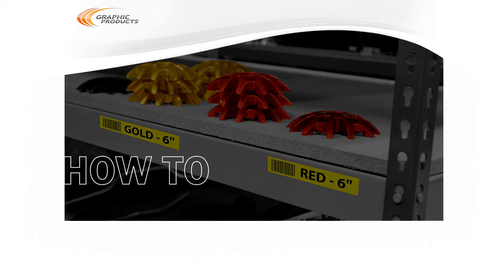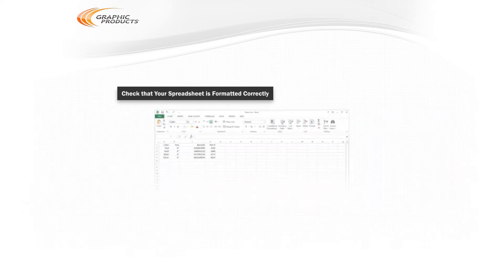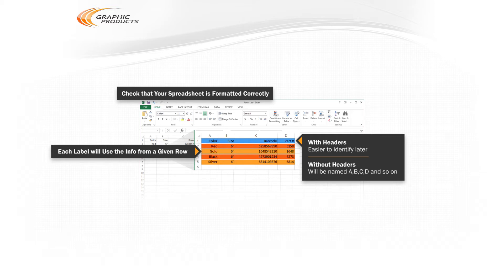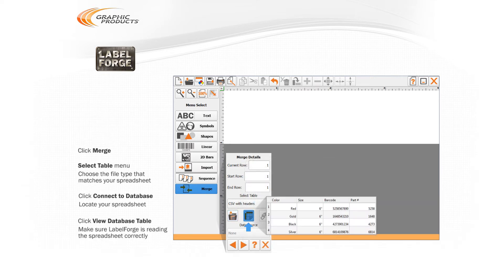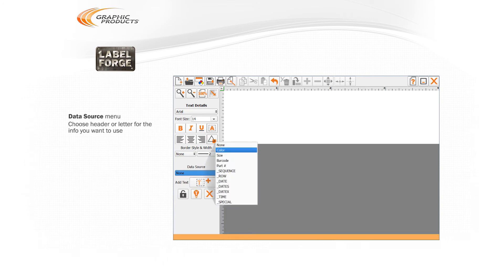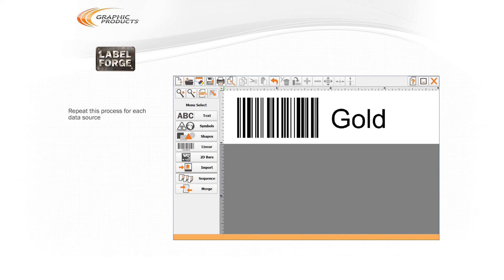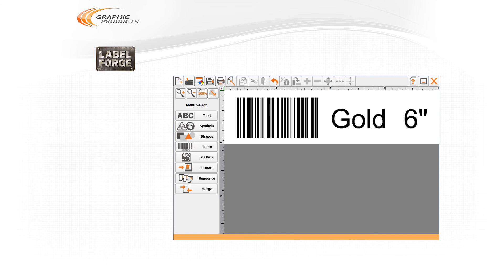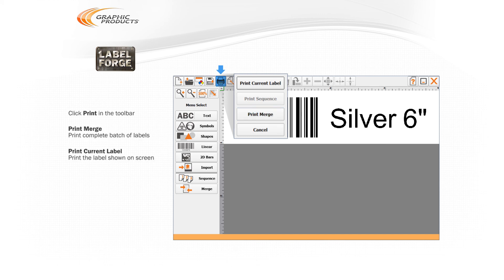How-to: Merge a Spreadsheet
The Label Forge labeling software allows you to create a wide variety of different labels and signs for your facility. One of its more advanced functions is automatically generating a batch of labels with data from a spreadsheet or database. This is called a “Merge,” because it merges information from a spreadsheet with a label design in LabelForge. It’s a great way to create customized part labels, serial barcodes, or employee ID tags.